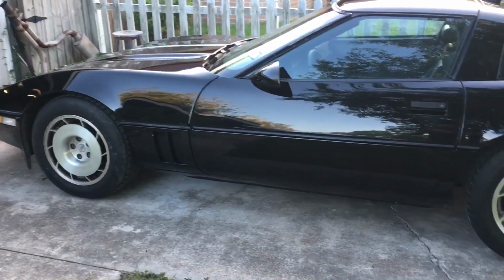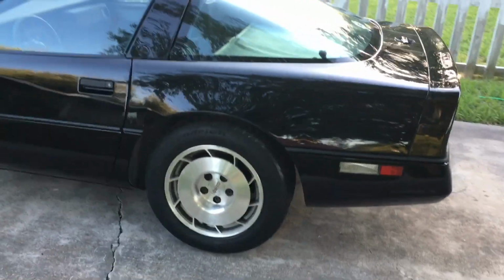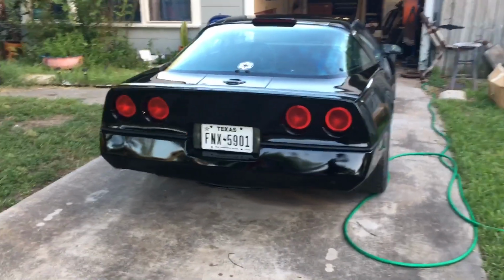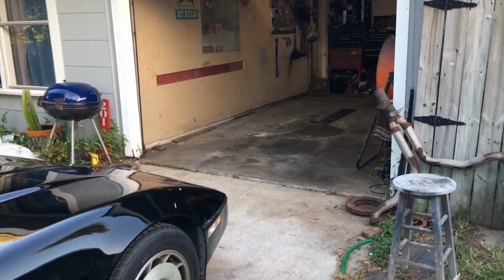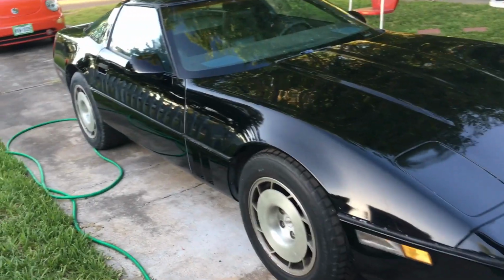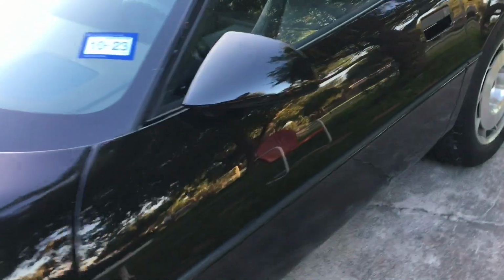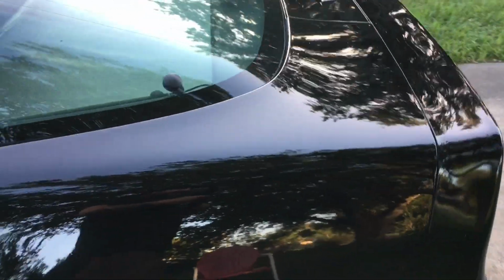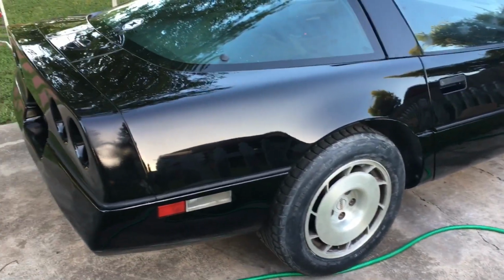C4 Corvette Garage Paint Job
Here’s a look at the fresh paint on the 86 Corvette. It still needs a couple touch ups and buffing here and there, but it’s looking good!